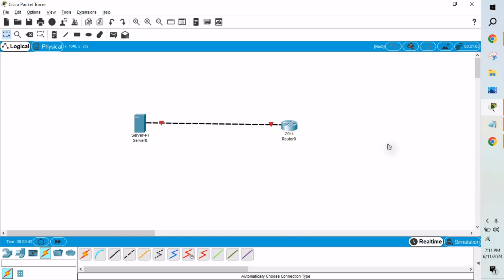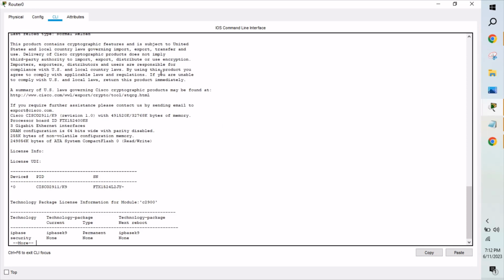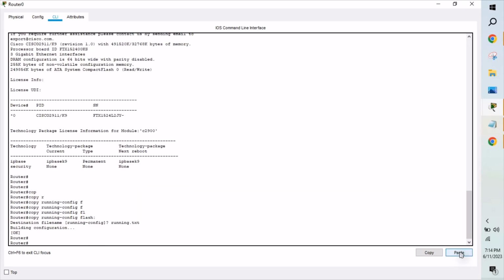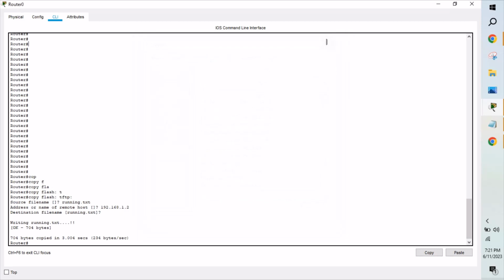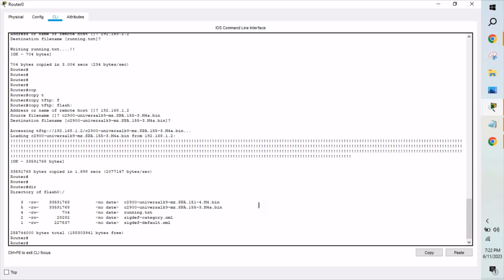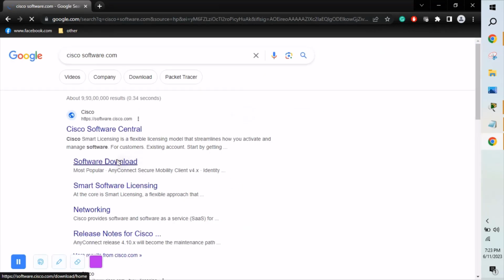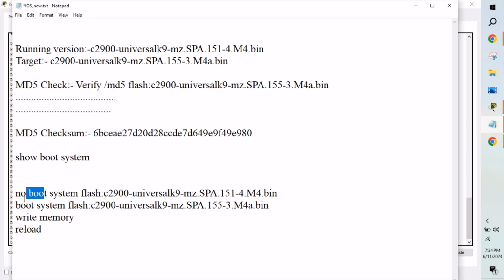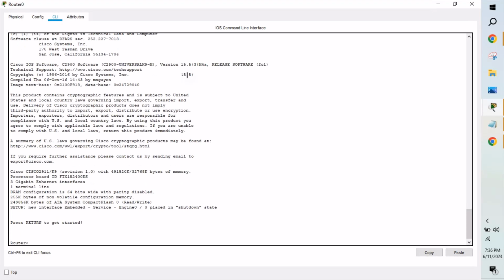IOS upgrade Cisco Router | Cisco Router IOS Upgrade using TFTP✔📡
Upgrading the IOS (Internetwork Operating System) on a Cisco router or switch is a crucial task to ensure the router's stability, security, and access to new features.

Here's a general guide on how to upgrade the IOS on a Cisco device
Step 1: Download the New IOS Image
Step 2: Prepare TFTP Server
Step 3: Connect to the Router
Step 4: Verify Current IOS Version: Use the "show version" command to verify
Step 5: Copy the New IOS Image: "copy tftp flash"
Step 6: Set the Boot Path: Use the "boot system flash:filename" cmd to set the boot path
Step 7: Verify Boot Configuration: Use the "show boot" command to verify
Step 8: Save Configuration: "write memory" command.
Step 9: Reload the Router: "Reload"
Step 10: Verify the Upgrade: Use the "show version" command to verify

Related Search
cisco switch ios upgrade via usb
How to upgrade cisco switch ios via usb
how to upgrade cisco ios on 2960 switch
ios upgrade cisco switch
how to upgrade ios in cisco 3850 switch
upgrade cisco router ios from usb
upgrade cisco switch from usb
Cisco Catalyst 9300 IOS Software Upgrade via USB
cisco 9200 switch ios upgrade
upgrade cisco switch ios from usb
cisco switch firmware upgrade
cisco firmware upgrade
how to upgrade cisco switch ios from usb
cisco firmware upgrade usb
cisco switch ios upgrade
cisco 9300 ios upgrade procedure
cisco ios upgrade